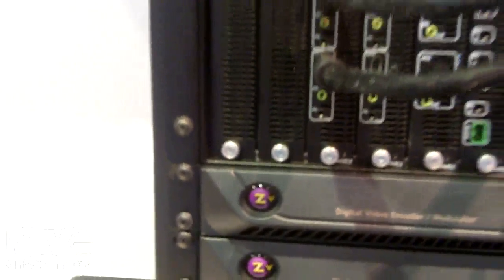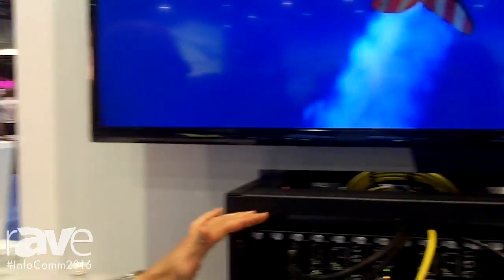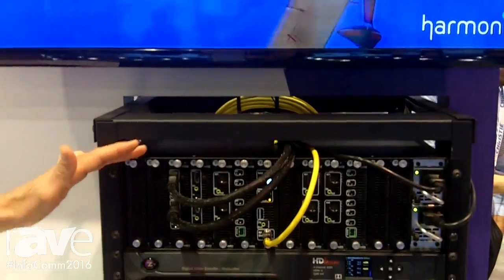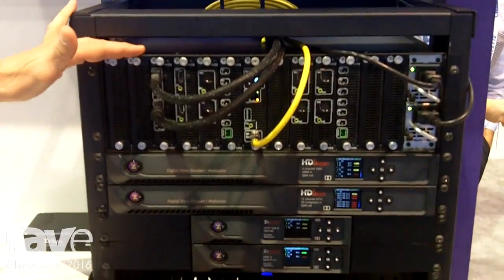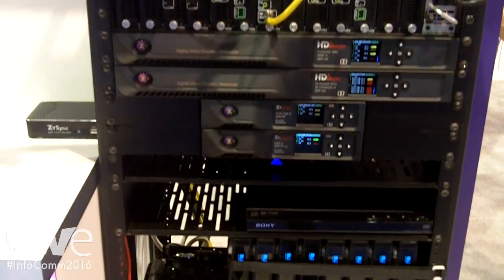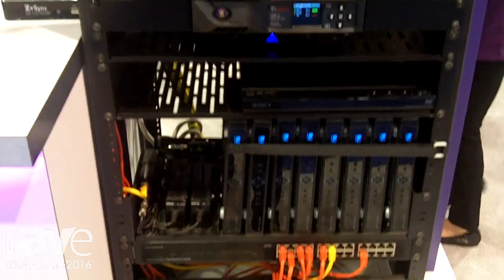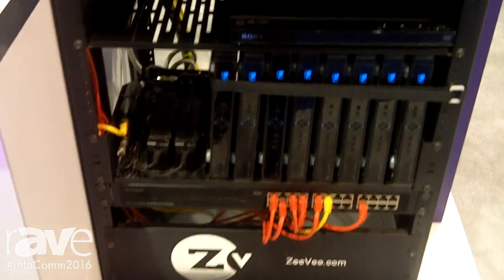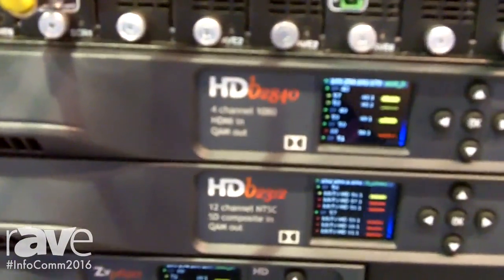InfoComm 2016: ZeeVee Shows The HDBridge3000